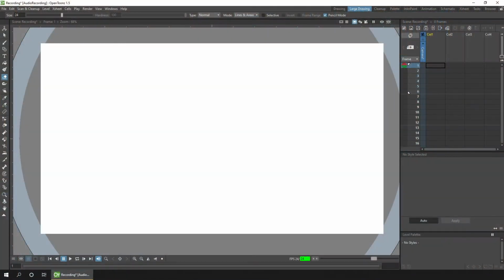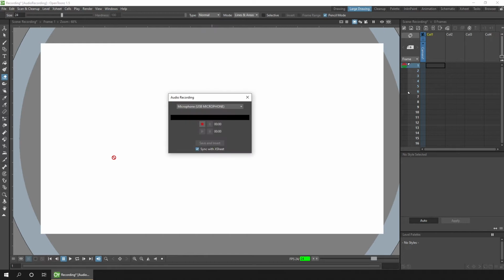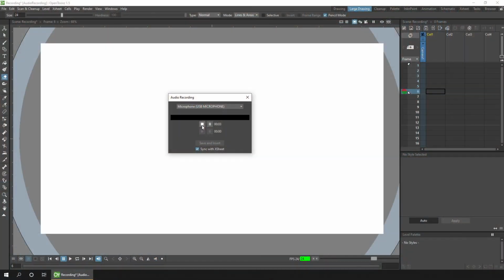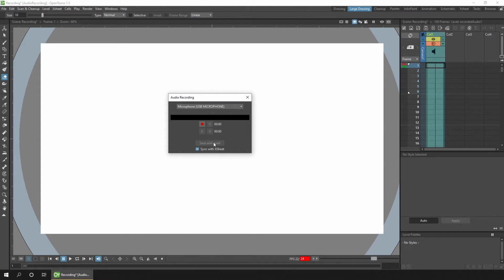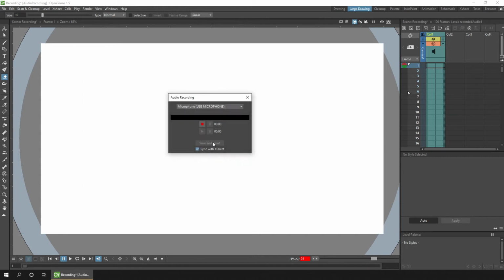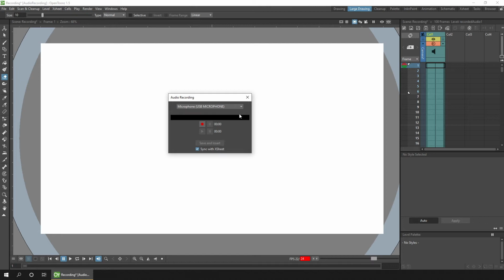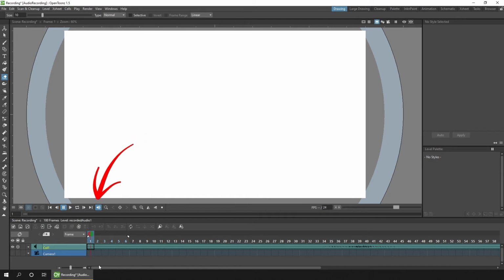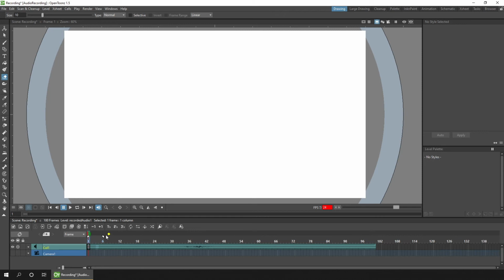The surprise to recording audio directly in OpenToonz and Tahoma2D!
In this video I show you how you can record audio directly in OpenToonz & Tahoma2D, without using a separate program.